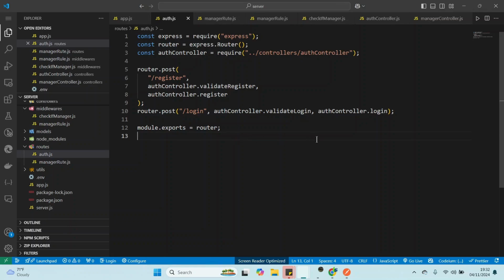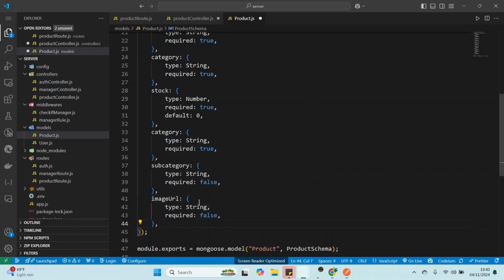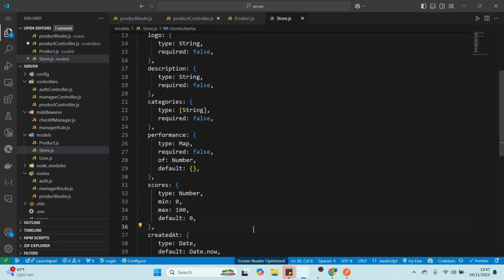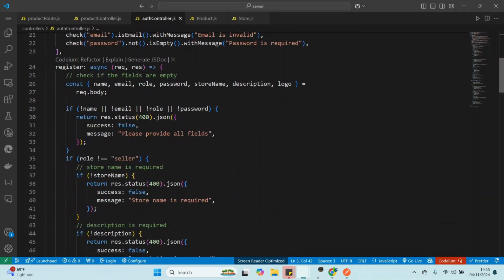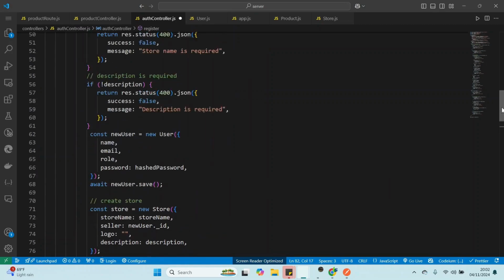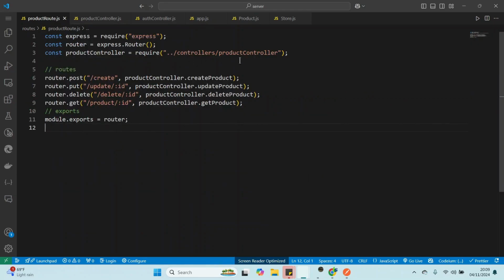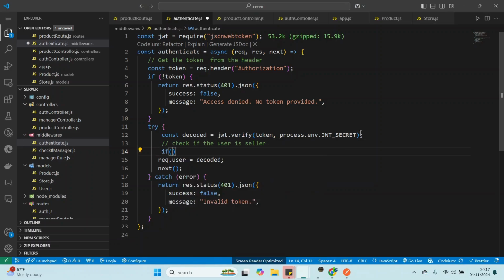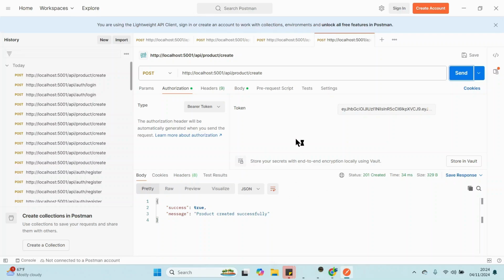Master MERN API Security: Build a Robust Authentication Layer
In this tutorial, we take a step-by-step approach to setting up JWT authentication middleware for a MERN stack e-commerce application. You'll learn how to protect your APIs by verifying that users are logged in with a valid Bearer token before they can create products or access sensitive resources.

📌 Topics Covered:

Setting up JWT-based authentication middleware in Express.js
Protecting CRUD operations for products with JWT tokens
Verifying Bearer tokens for secure API access
Testing secure routes and token-based authentication in Postman
By the end of this tutorial, you’ll have a solid foundation for implementing JWT authentication to secure your MERN APIs, ensuring only authorized users can access specific endpoints. This is a critical skill for anyone building modern web applications.

📌 Topics Covered in This Video:

00:00 - Introduction
00:20 - Setting up product routes
02:00 - Setting up product & store models
03:25 - Registering manager routes in app.js
15:40 - Updating user's store
21:45 - Validating the user's role
32:37 - Setting up the product controller
41:20 - Authenticating Middleware
48:17 - Testing Middleware